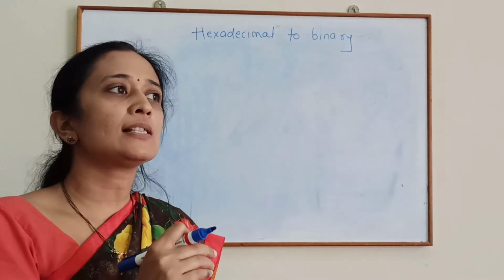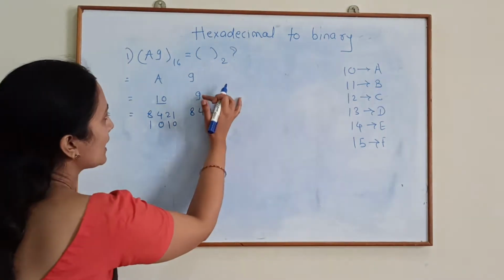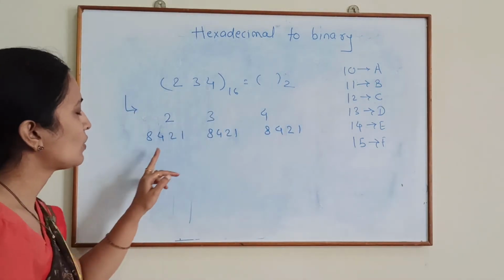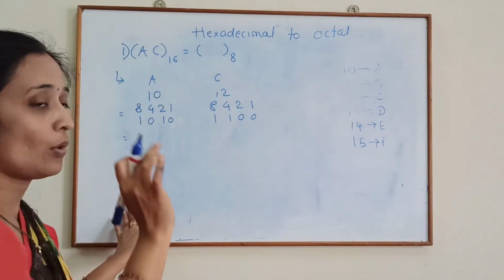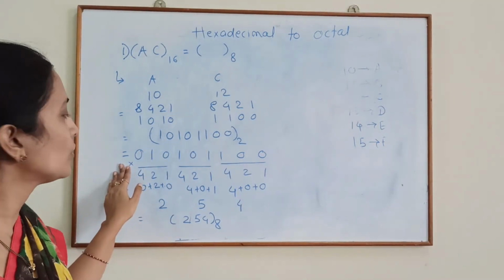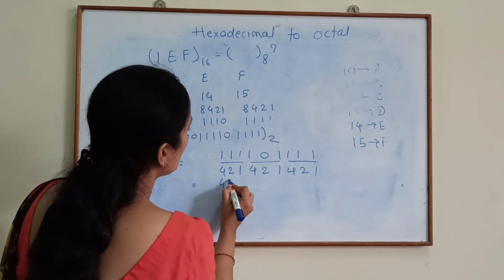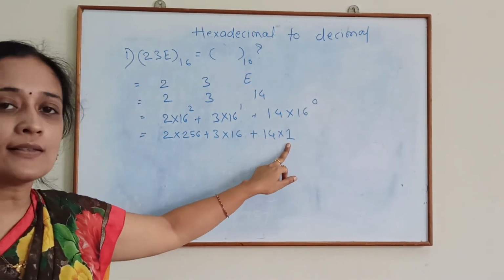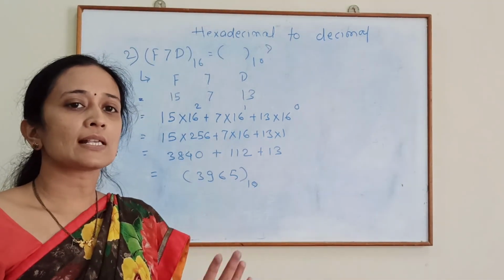Hexadecimal to Binary Conversion for CS Students